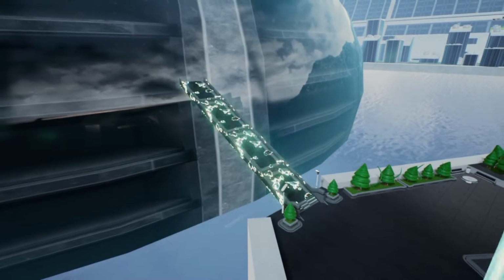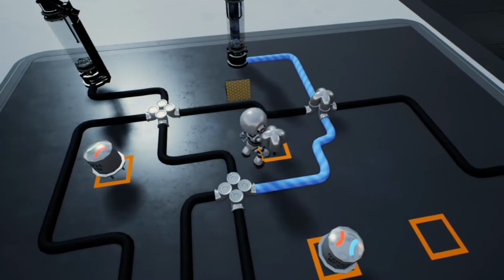Broken Pipe - Review | 3D Circuit Connector Puzzler | Budget Gaming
Broken Pipe is a 3D pipe connecting game set in a 3D world where you can choose the order of puzzles (kinda) and work at your own pace. A guilty pleasure.

Simon